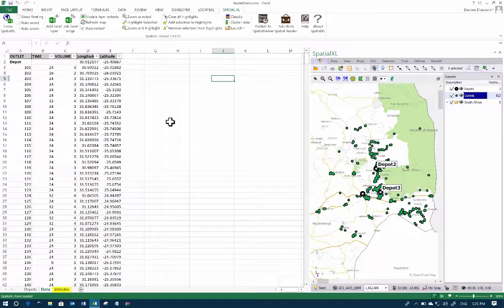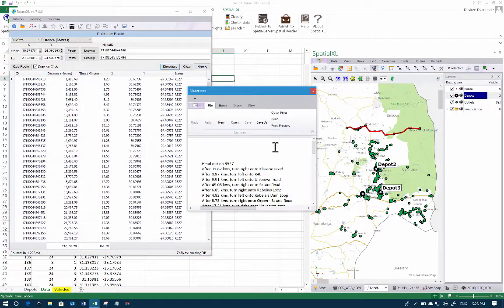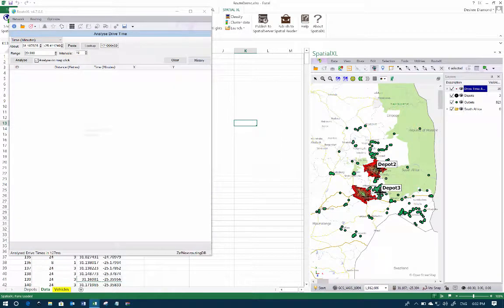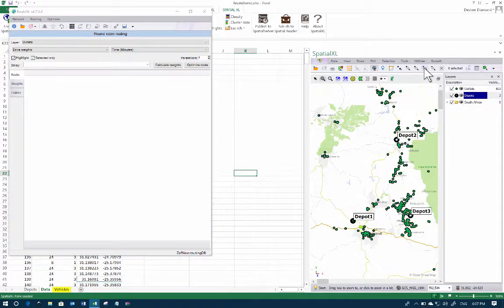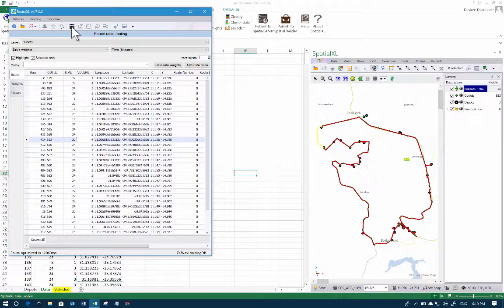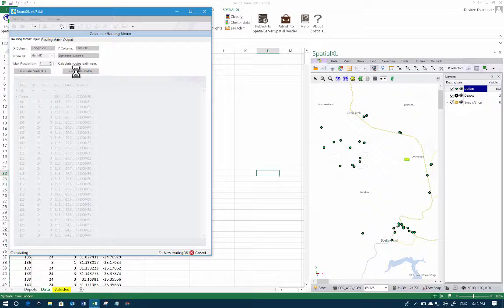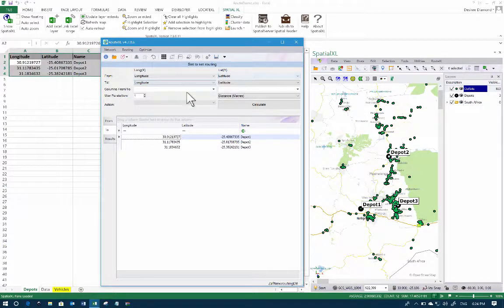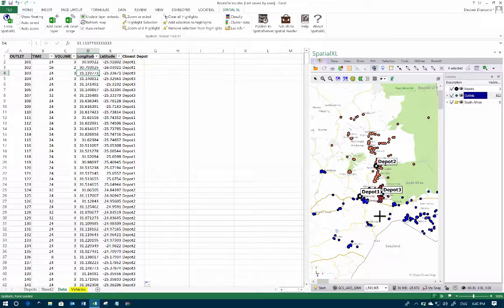RouteXL Quick Start Training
This is a very off the cuff quick start training video for RouteXL.  It features point-to-point, drive time analysis or drive distance analysis, matrix building, round robin routing (also called travelling salesman routing) and set to set routing for instance to allocate stores to the closest depot.